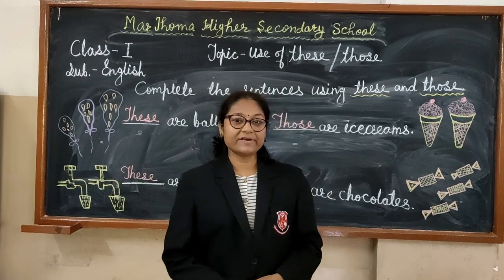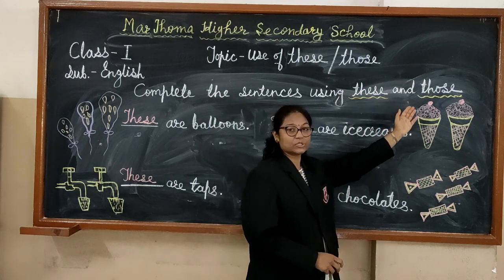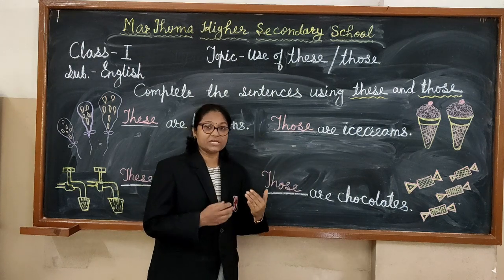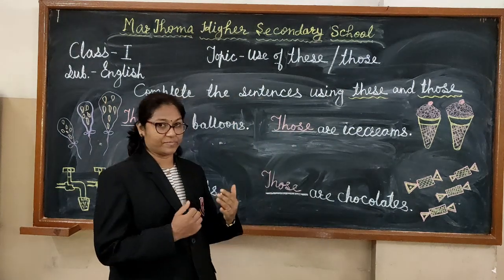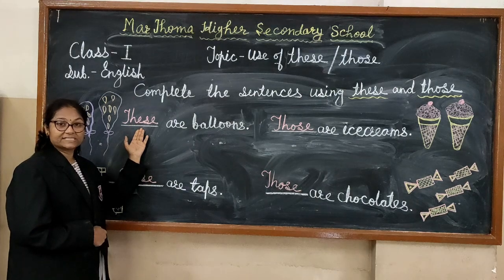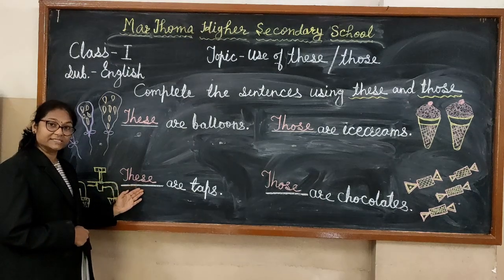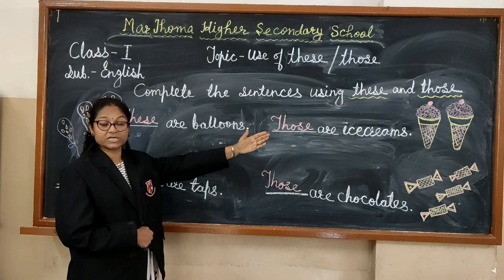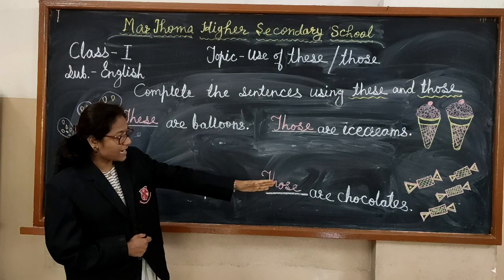USE OF THESE AND THOSE